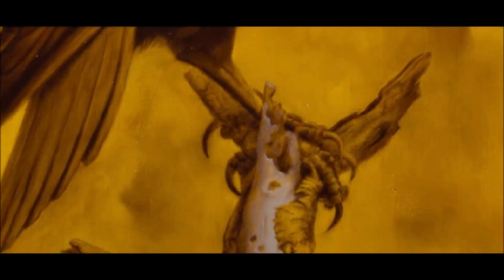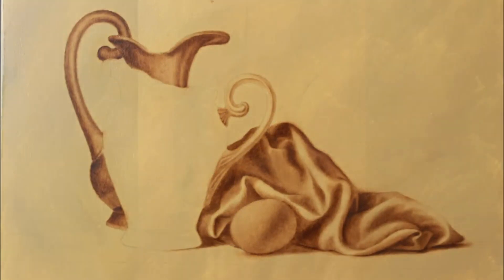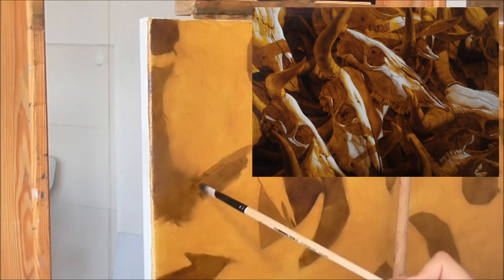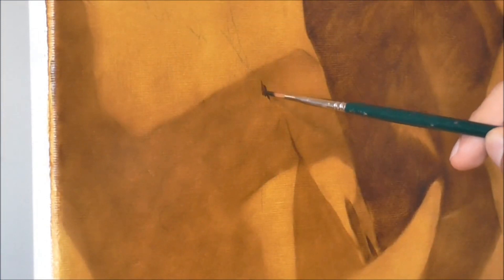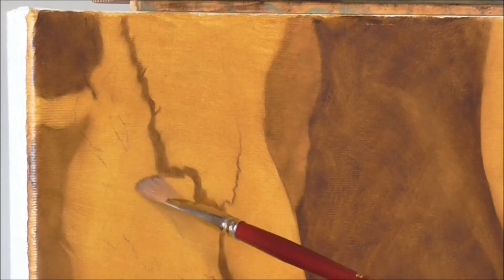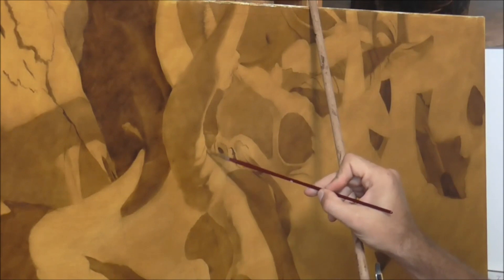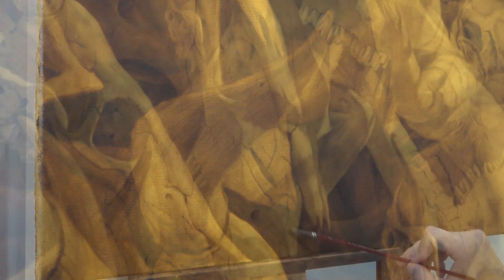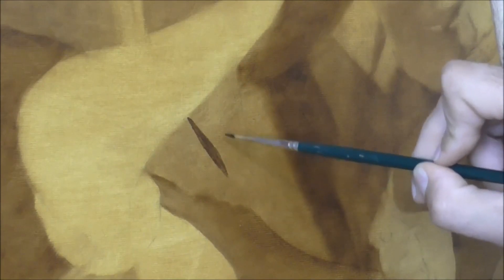FLEMISH PAINTING TECHNIQUE - Old Masters UNDERPAINTING technique (Jan Van Eyck)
REUPLOAD new audio - The Flemish technique of the Old Masters.  This short tutorial teaches you how to apply color for underpainting the same way as the Old Masters did.

📖 Check my Oil Painting books:
▶️Realistic Oil Painting
▶️Color Mixing Book

▶️Do you want to paint a classic masterpiece but don't know how to go about it? Try paint by numbers.

▶️Books about painting that I like best, which I recommend studying:

Art of still life
Clor and light
Problem Solving for Oil Painters
The Elments of landscape painting
Oil Painting Essentials
Alla Prima II Everything I Know about Painting

Do you want to ask me anything about painting or do you like to discuss your work with me ?

Top list of oil colors I like to use in layered process:

Want to know why lead white is the best white for oil painting?

Old Holland Flake white : 40 ml tube
225 ml tube
Old Holland Cremnitz white
Old Holland Red ochre

Rembrandt Yellow ochre: 40 ml tube
Rembrandt Burnt Umber: 40 ml tube
Rembrandt Ivory Black : 40 ml tube
Rembrandt Ultram. deep 40 ml tube
Rembrandt Yellow deep 40 ml tube
MH Cad red deep 40 ml tube